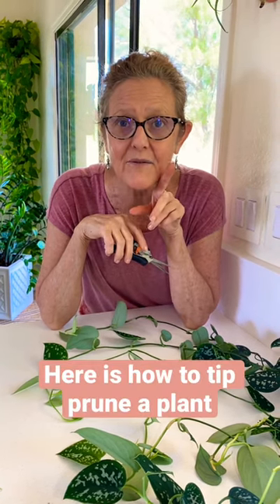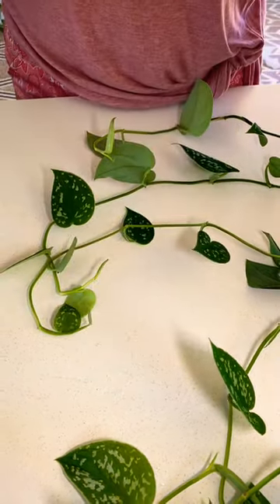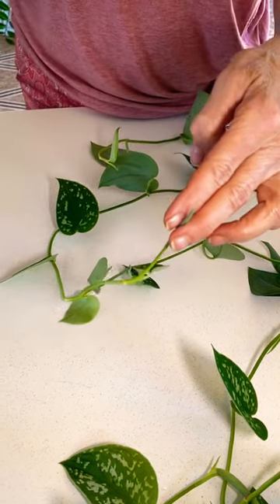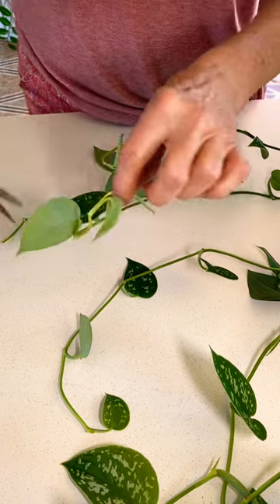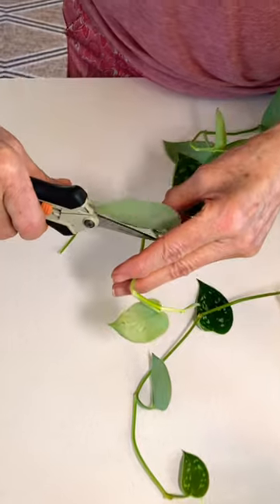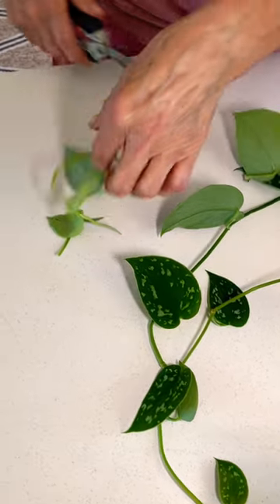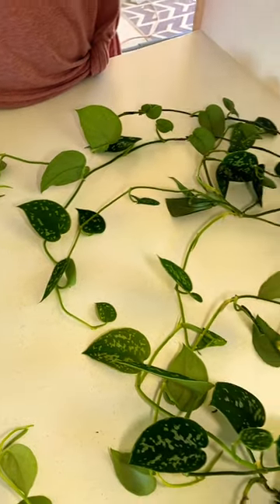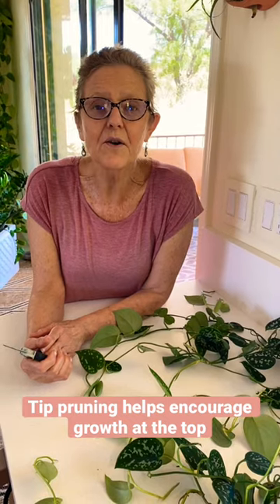How To Tip Prune A Trailing Satin Pothos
This outlines Satin Pothos propagation including pruning, propagating, cuttings care, planting, and other things good to know.